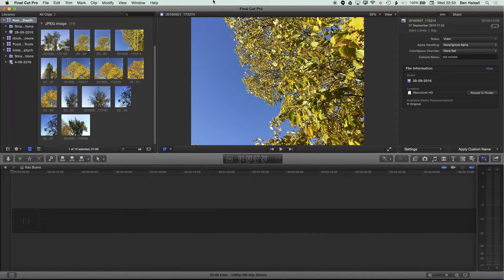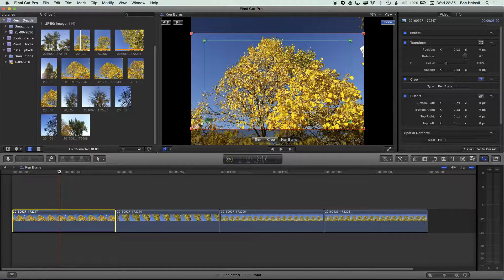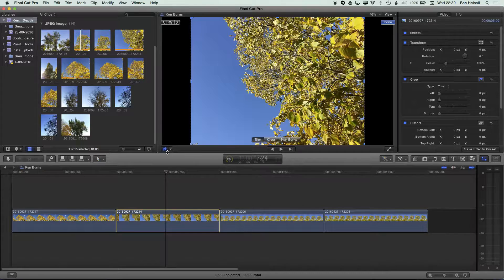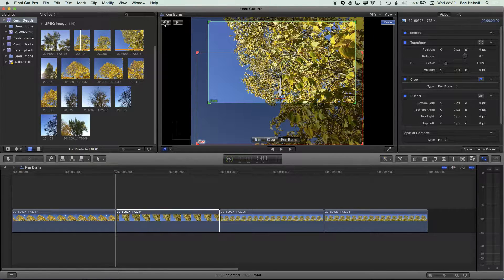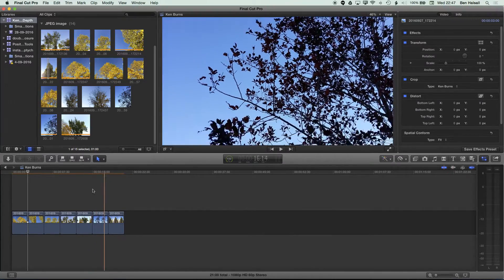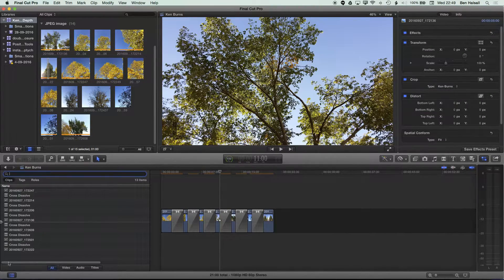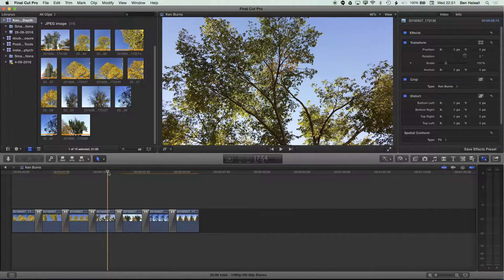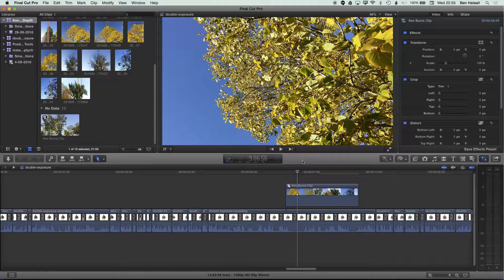Final Cut Pro X Beginner Tutorial: Ken Burns In-Depth Class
This beginner tutorial for Final Cut Pro X has some great tips and tricks that you can use when creating slideshows or edits using the Ken Burns effect.

You will learn how to:
- Create the Ken Burns Effect
- Manage the duration of multiple clips and transitions with ease
- Copy and paste the Ken Burns Effect to multiple clips in one go
- Use compound clips to manage your timeline
- Adjust the speed of the Ken Burns effect